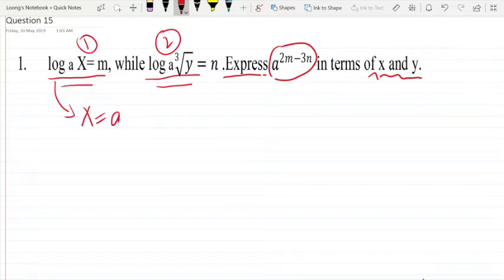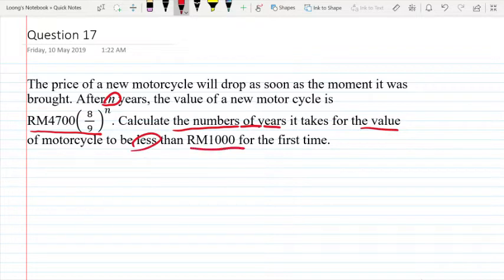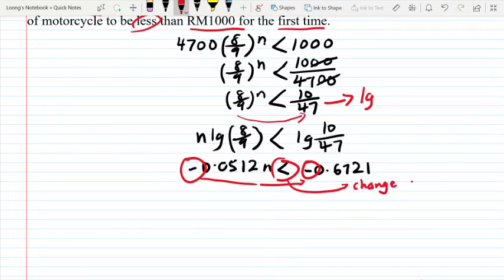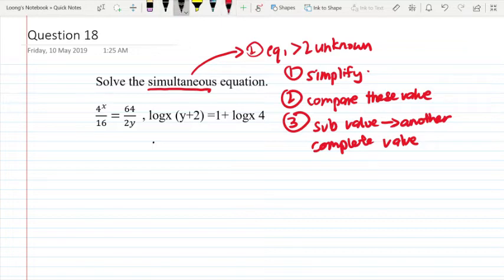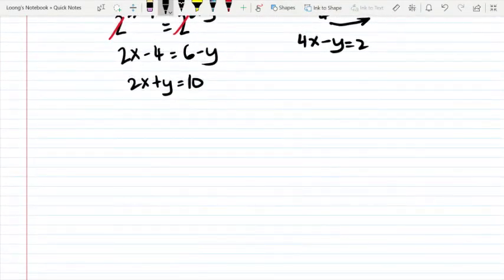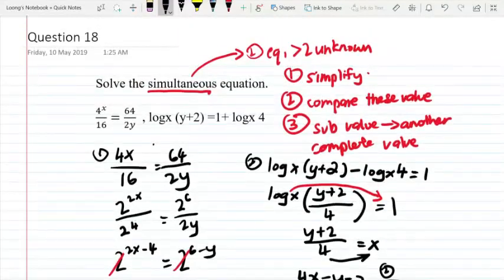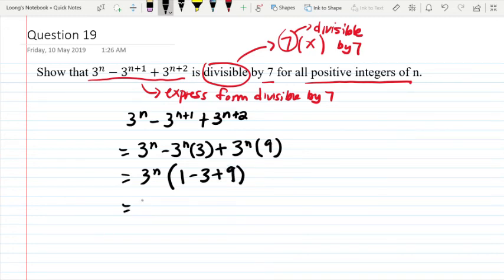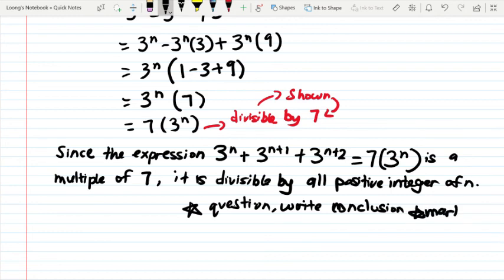【MAthGICIAN】Topic 1: Logarithms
This is the video about hard questions for logarithm topics on Q15, Q17,Q18,Q19,& Q20.
MAthGICIAN is a website that focused on enhancing Mathematics skill and helps students dealing with Maths problems, especially SPM students. So anyone is welcomed to join our websites and do visit our webpage now =D